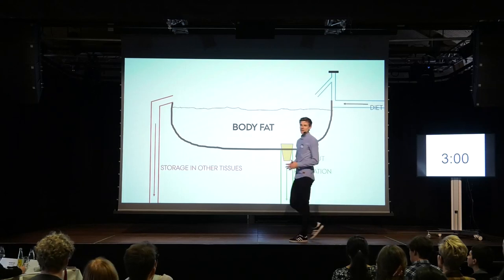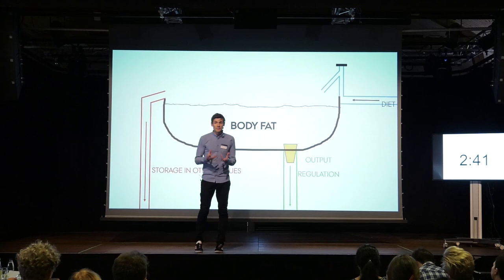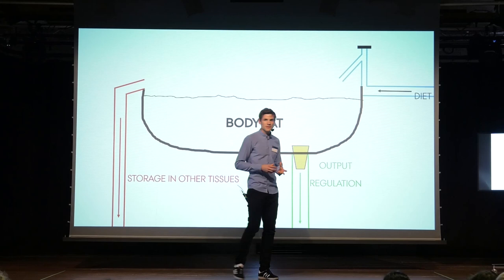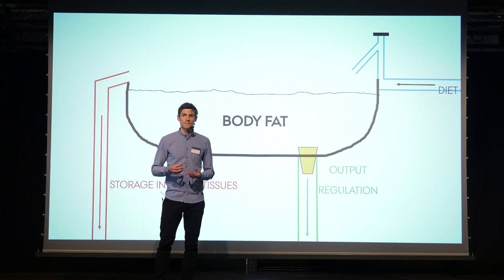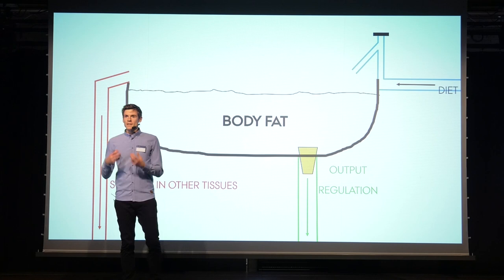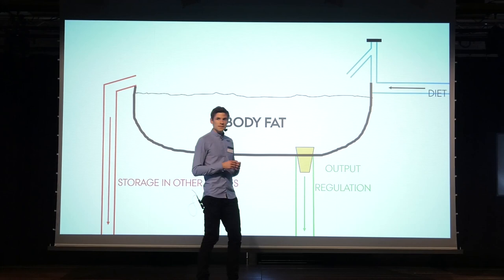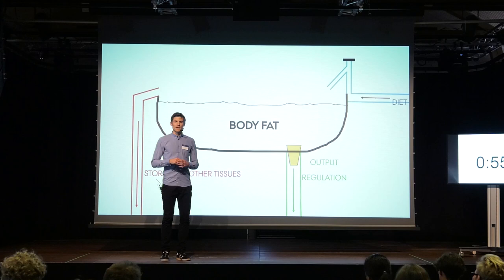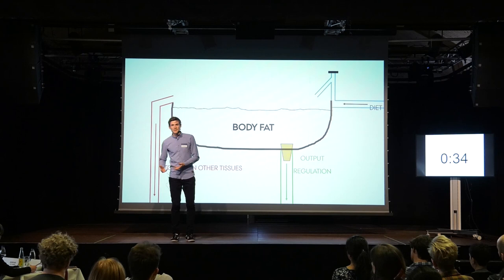3 Minute Thesis - Can you train your fat?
Simon Riis
Faculty of Health
Dept. of Public Health, Section for Sport Science
3 Minutes Thesis